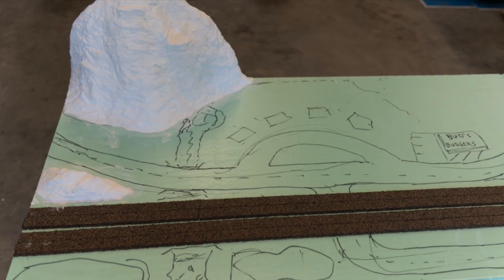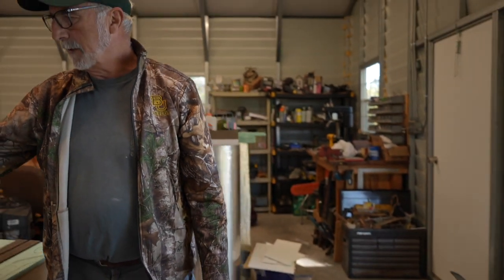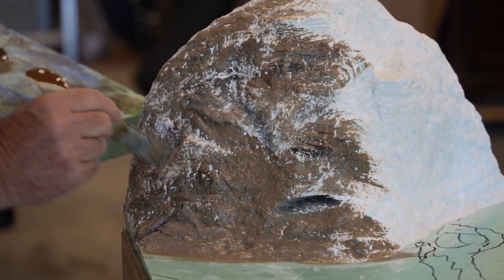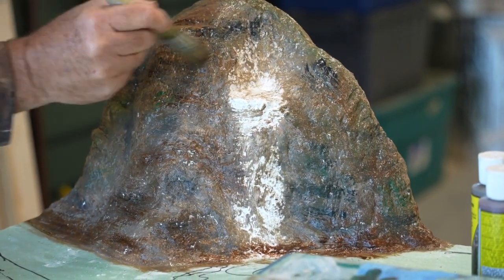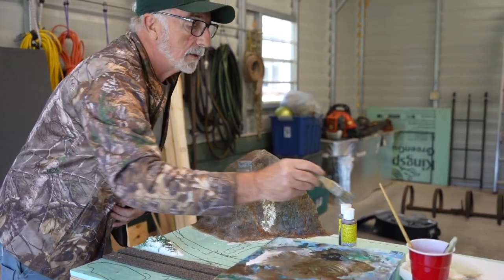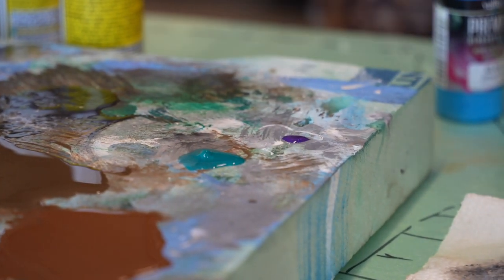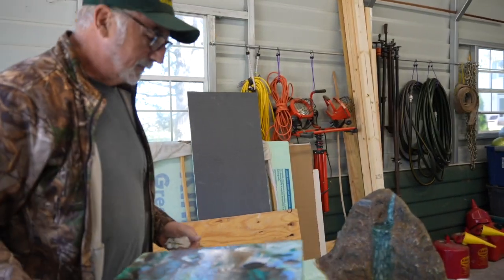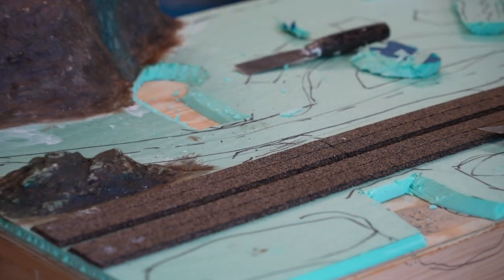Don Paint 2 34 min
HO Scale Train Module Scenery.
Don's HO Module Part 2 - Painting the mountain and water fall